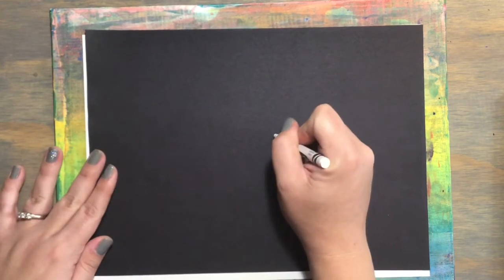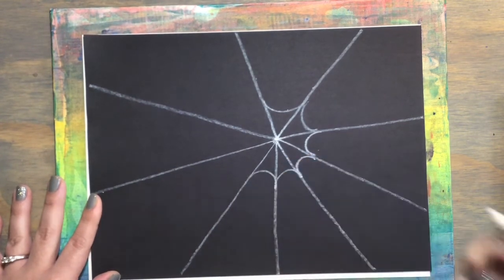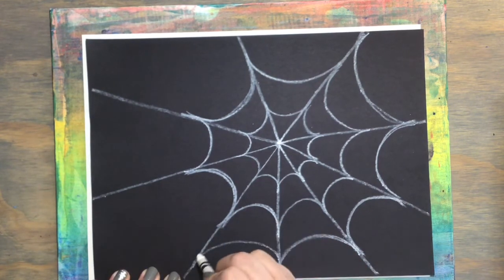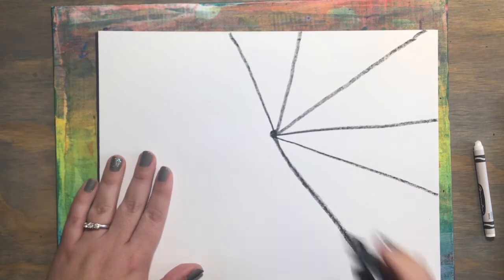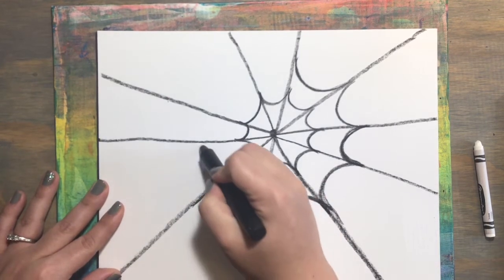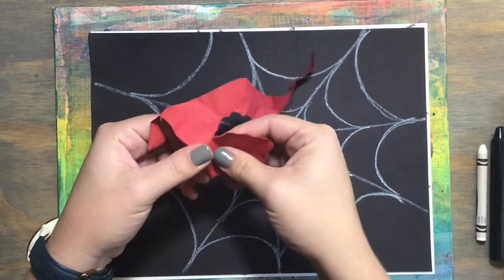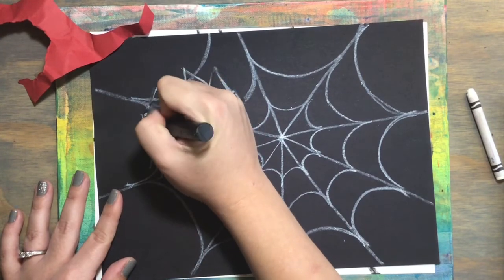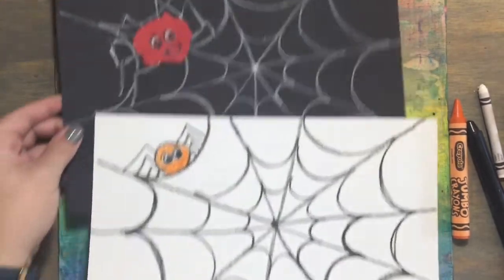Simple Spiderweb Drawing